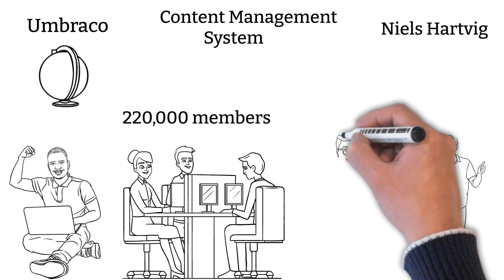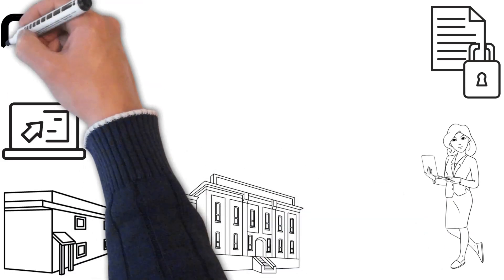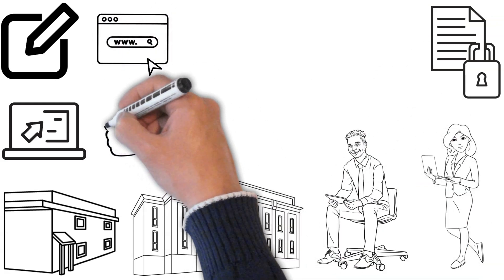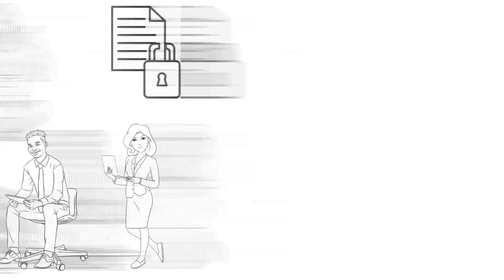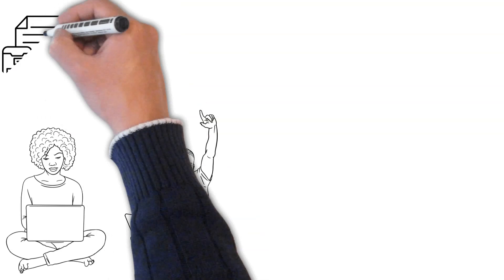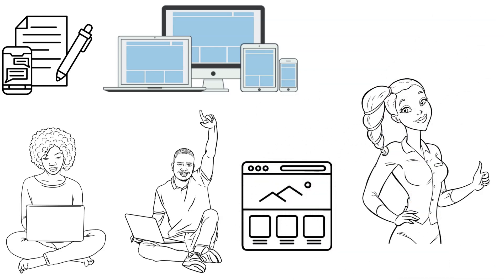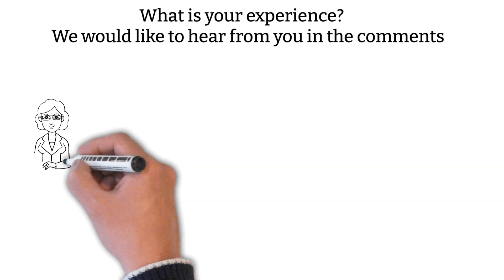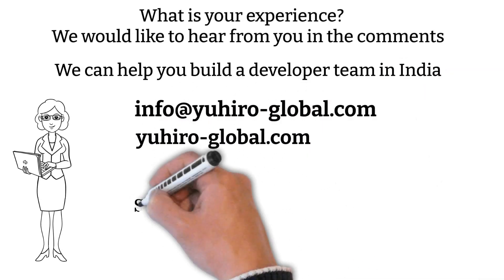What is Umbraco?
Umbraco is an open source dot NET content management system created in 2005 by Niels Hartvig. Due to its user friendly interface and intuitive editing process, it is referred to as a friendly CMS. Also, because of its open source nature, the platform has a dedicated global community, and everyone can contribute to the CMS. With more than 220,000 members who are actively contributing, Umbraco is getting better every day with their knowledge and expertise.

It is a flexible, secure, and scalable platform that is suitable for both freelancers and small agencies, as well as large corporations. You can make anything, from simple blog posts to responsive campaign websites, with very little training. It is truly a friendly CMS, as mentioned earlier, and that is why most developers, marketers, and agencies like to use it.

It empowers you to design websites or apps exactly how you want, with a flexible platform that allows you to structure your projects based on your requirements and endless ways to extend them. You can add whatever extensions are needed for your Umbraco project. You will have a strong technical foundation to increase your organic traffic because the CMS is SEO friendly.

Content editors will appreciate its intuitive editing interface because it makes it much easier and quicker for them to publish their content. You get to choose when to publish your most recent update and see a preview of how it will appear on various devices. Using the Umbraco Image Cropper, any photo can be resized and cropped automatically to fit any device.

The ability to create and manage multilingual content is also included with Umbraco. Additionally, it always provides an infinite undo button, so if you change your mind, you can go back to a previous version. The platform offers many more features and benefits than you can possibly explore or get started with.

What is your experience? We would like to hear from you in the comments. Are you looking for developers? We can help you build a developer team in India.